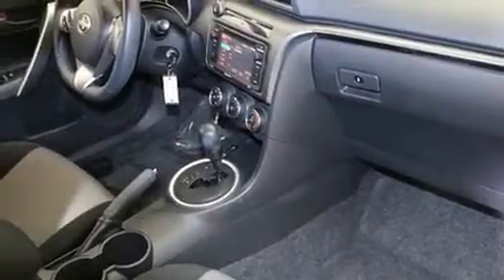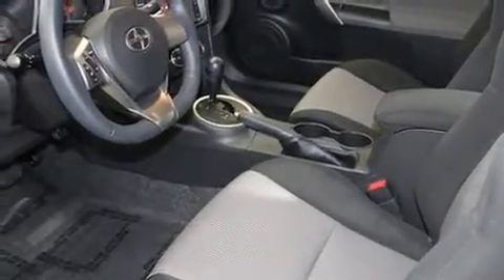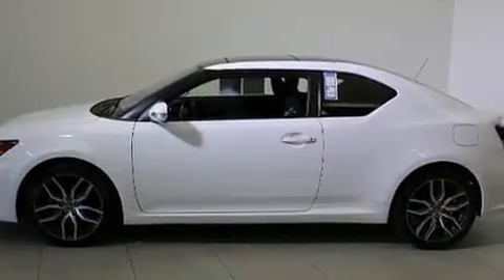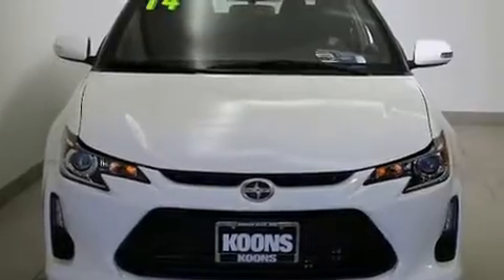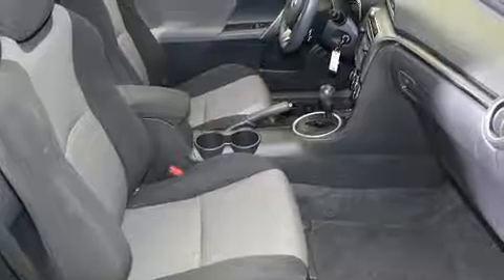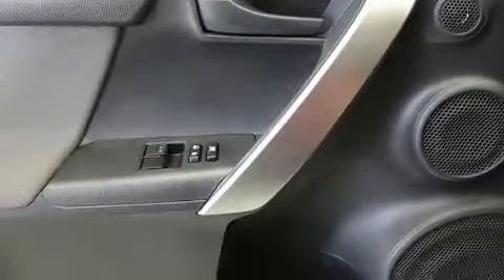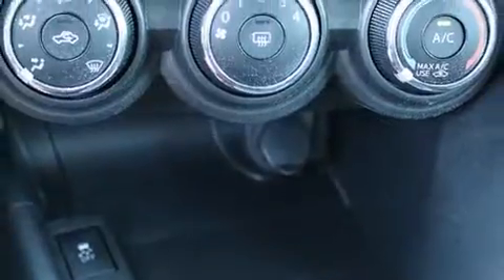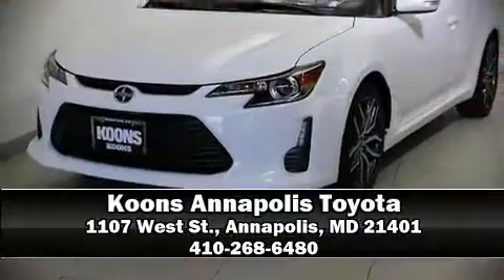2014 Scion tC in Annapolis, MD 21401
1107 West St.

Here's a great deal on a 2014 Scion tC. Under the hood you'll find a 4 cylinder engine with more than 170 horsepower, and for added security, dynamic Stability Control supplements the drivetrain. This model accommodates 5 passengers comfortably, and provides features such as: a tachometer, telescoping steering wheel, power moon roof, turn signal indicator mirrors, power windows, remote keyless entry, and cruise control. You and your passengers will enjoy the stereo system, which includes a CD player with MP3 capability, and 8 speakers, providing excellent sound throughout the cabin. With side curtain airbags supplementing the rest of the safety network, you can be assured that you and your passengers will experience top-tier protection. It also arrives with a Carfax history report, providing you peace of mind with detailed information. Our sales reps are extremely helpful & knowledgeable. They'll work with you to find the right vehicle at a price you can afford.